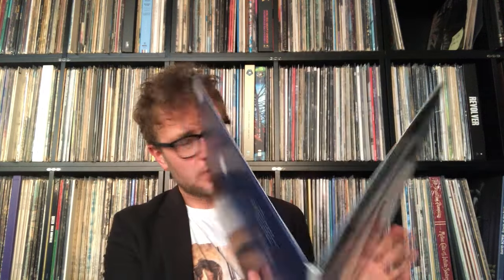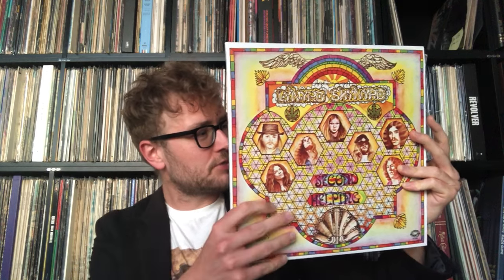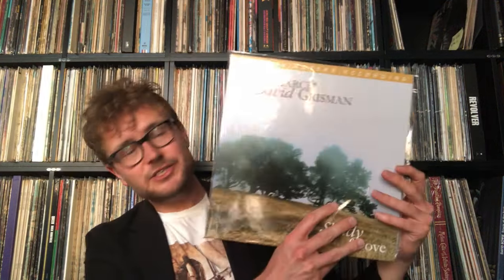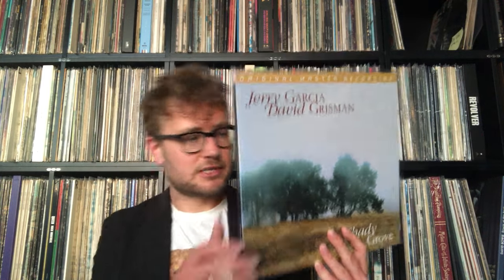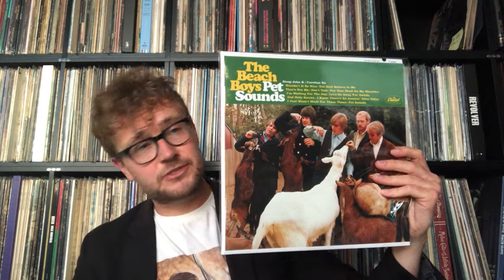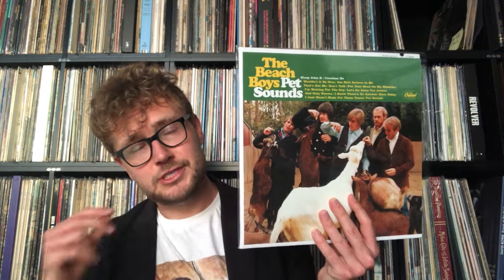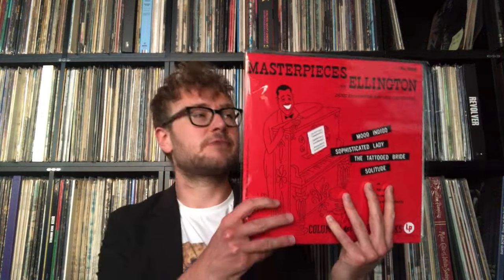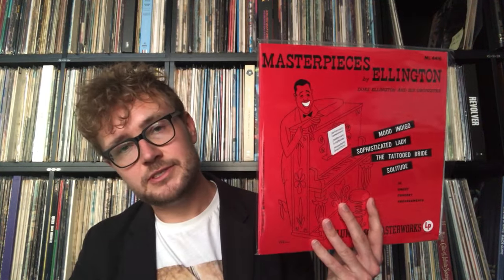Top 5 Audiophile Reissues from 2017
In this golden age of audiophile reissues; what are the best 5 audiophile reissues of 2017? Check out this video and find out.

In this video the following albums are mentioned:
The Mobile Fidelity Sound Lab 33 RPM pressing of Shady Grove by Jerry Garcia and David Grisman mastered by Krieg Wunderlich.
The Neil Young Archive reissue of Harvest Moon mastered by Chris Bellman.
The Analogue Productions 45 RPM pressing of Lynyrd Skynyrd Second Helping mastered by Kevin Gray.
Both the 33 RPM and the 45 RPM of Masterpieces By Ellington released by Analogue Productions and mastered by Ryan K Smith.
The Mono 45 RPM of The Beach Boys Pet Sounds released by Analogue Productions and mastered by Kevin Gray.